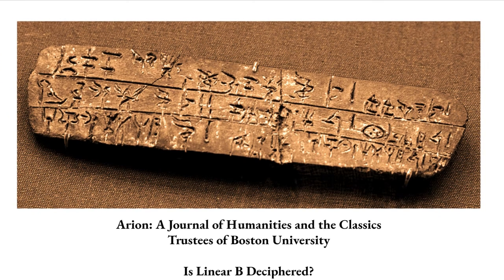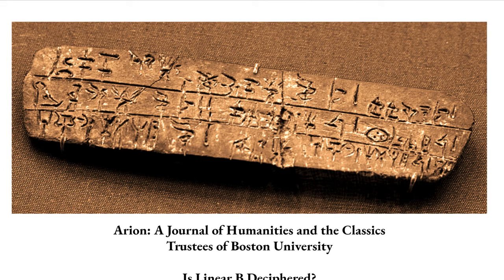Is Linear B Deciphered? By Douglas Young, Audiobook, Ventris & Bronze Age Greek - Narrated (Part 4)